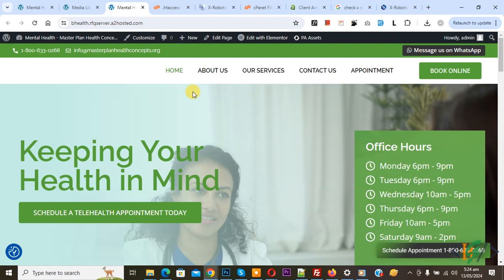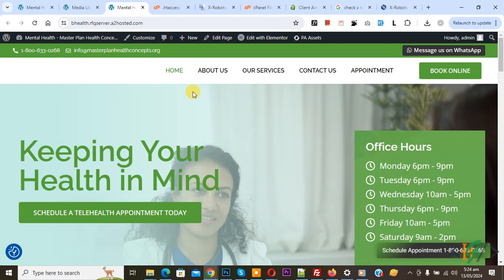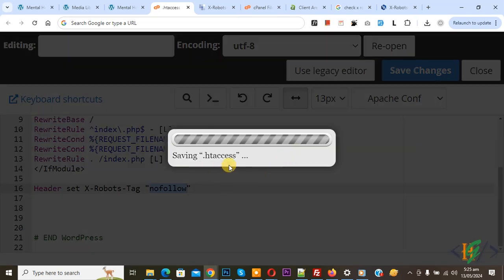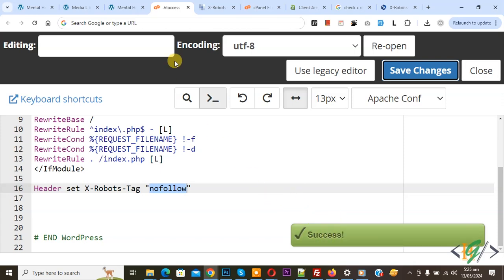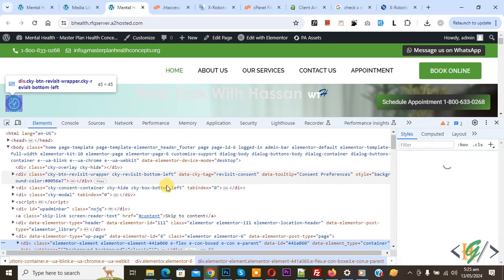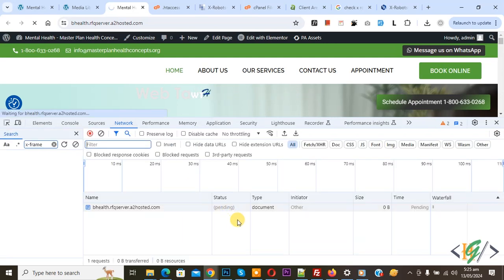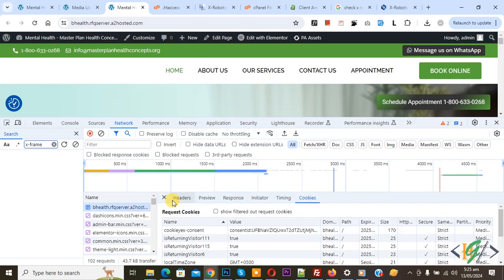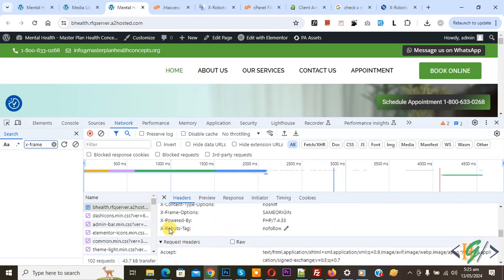How to Prevent Search Engines not to Follow the Links in Website | WordPress | PHP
In this website tutorial for beginners you will learn how to hide / block search engine (google, bing etc.) to indexing / indexed link on our website using .htaccess file. So you can add this code x-robots-tag with nofollow directive in htaccess file for wordpress or html / php website to instruct search engines not follow links on our website.

* Use this code:

Header set X-Robots-Tag "nofollow"